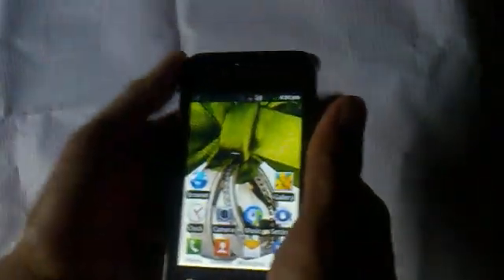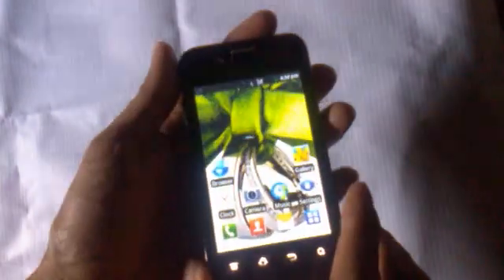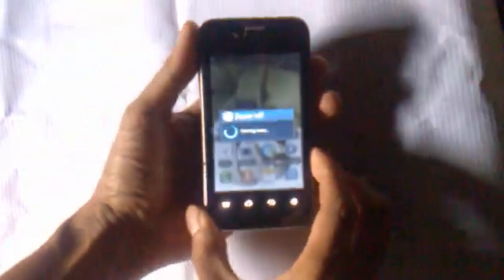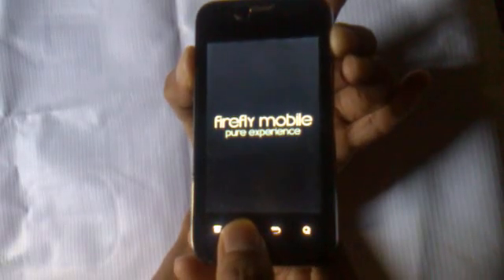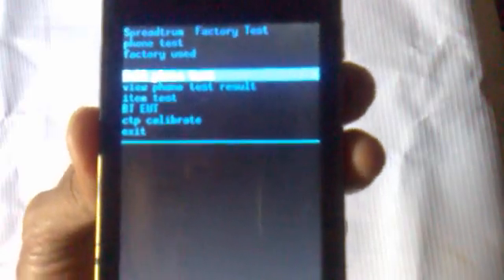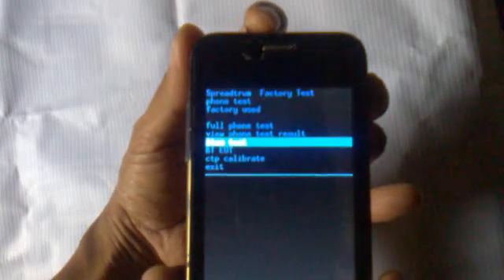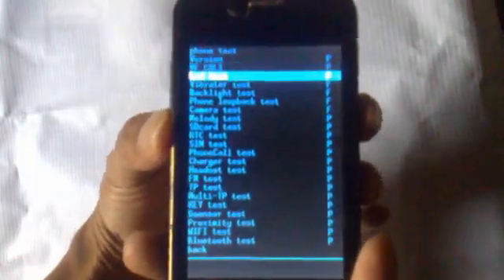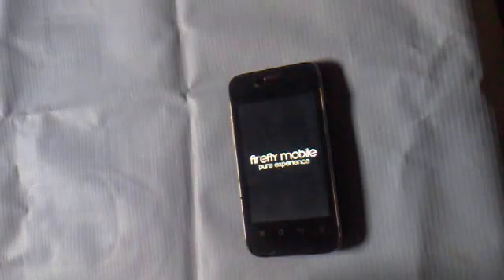How To Calibrate and Test Functions in Android Mobile Phones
How to Download Movies on Android tablet and Android mobile Phone